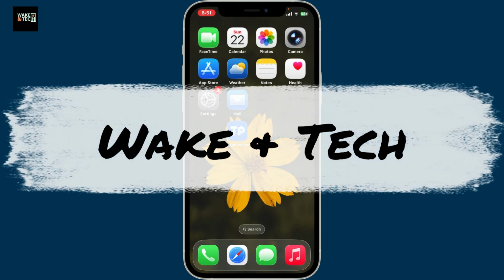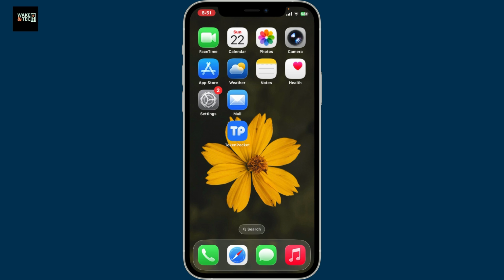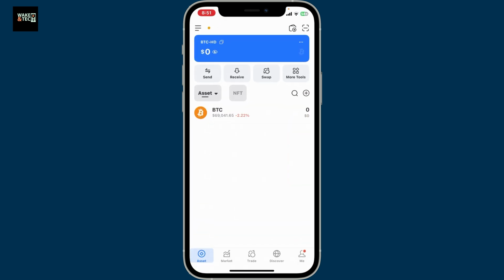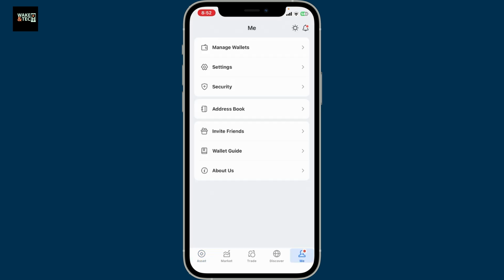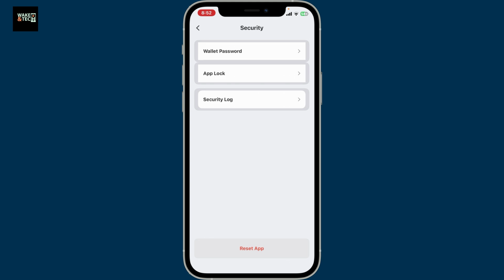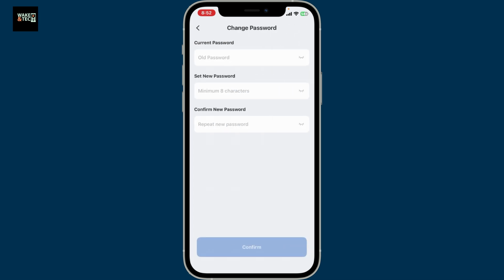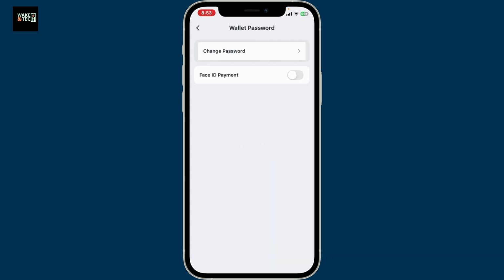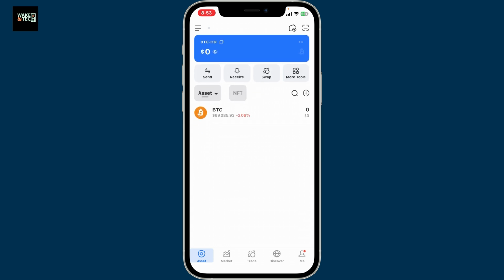How to Change Your Local Password in TokenPocket (Easy Guide)?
Want to change your local password in TokenPocket safely and easily? In this quick tutorial, I’ll show you step by step how to update your local password so your crypto assets stay secure.

Changing your local password helps protect your wallet, ensures your funds are safe, and gives you peace of mind while managing your crypto. Perfect for beginners or anyone wanting better security!